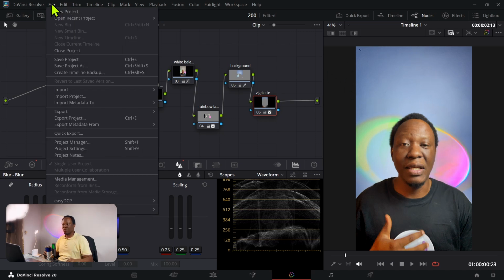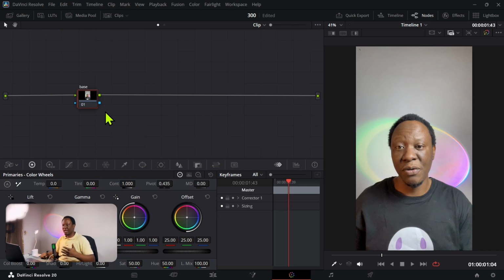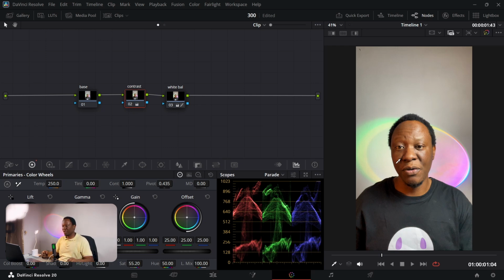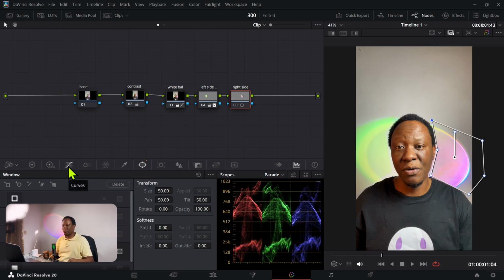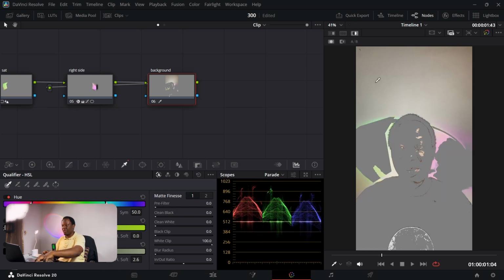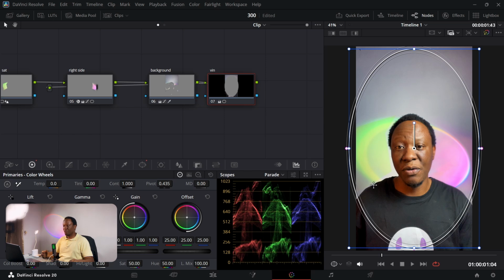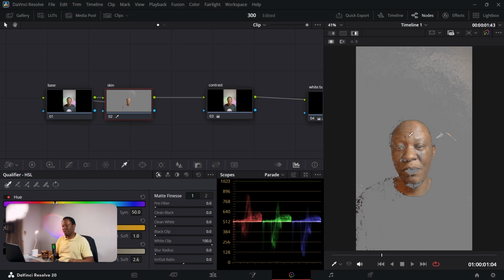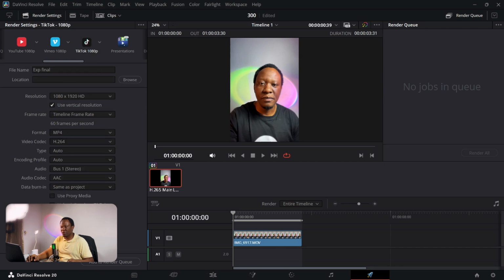How to Improve Your Videos with DaVinci Resolve (Beginner to Pro Tips)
Want to make your videos look more professional? In this video, I’ll show you how to improve your videos using DaVinci Resolve.

Whether you're a beginner or an experienced editor, these tips will help you create cleaner edits, better storytelling, and more engaging videos.

In this video you’ll learn:
• How to improve video quality with better color grading
• Simple editing techniques to make your videos more engaging
• How to use cuts, transitions, and sound to improve storytelling
• Tips that instantly make your videos look more professional

If you're a content creator, You Tuber, or video editor, mastering DaVinci Resolve can dramatically improve the quality of your videos.